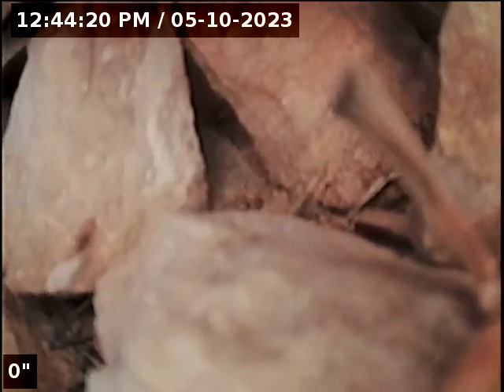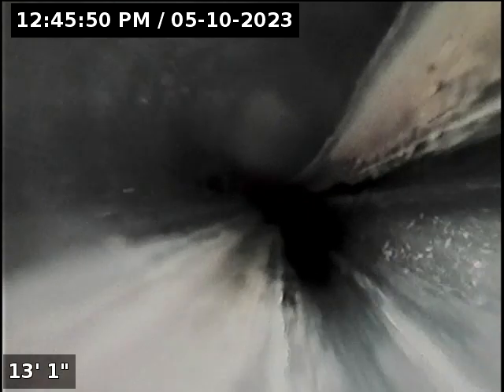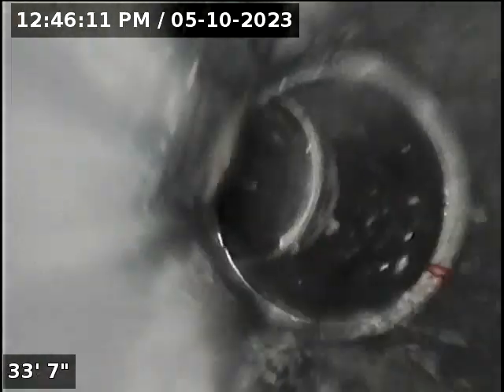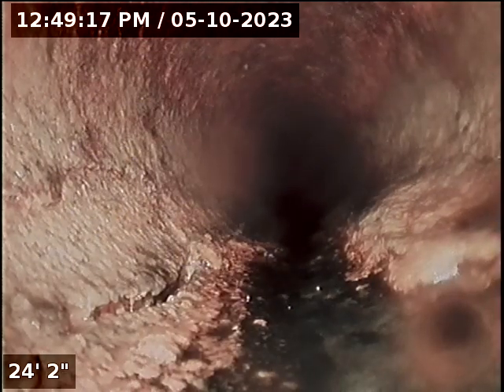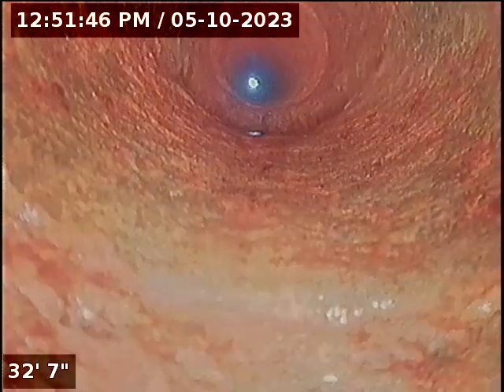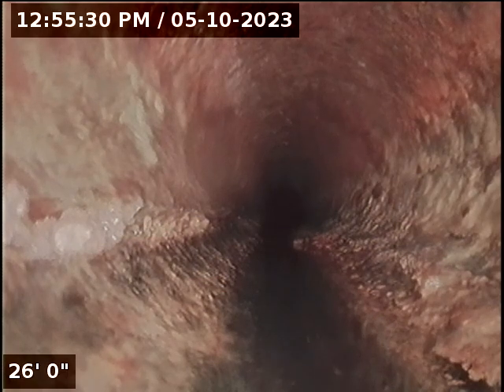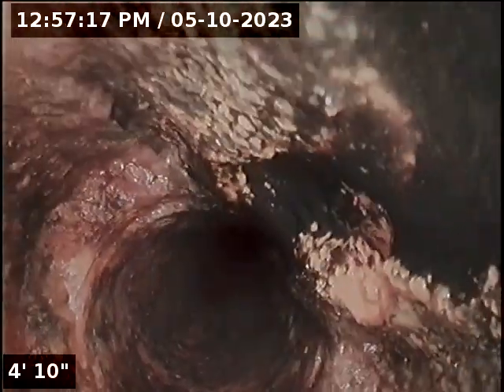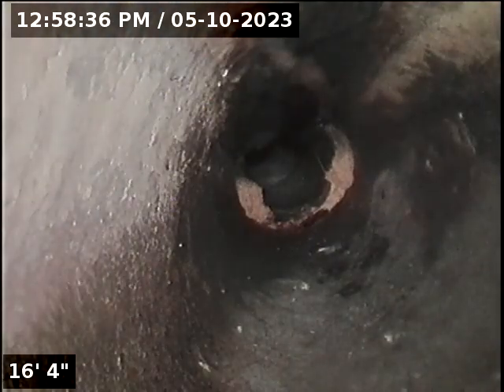1887 E Palmcroft Dr, Tempe